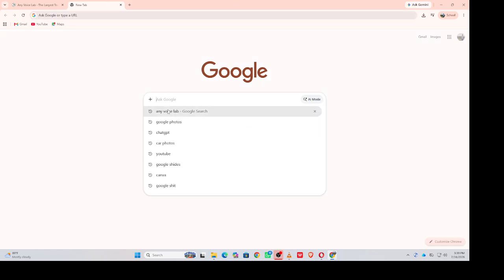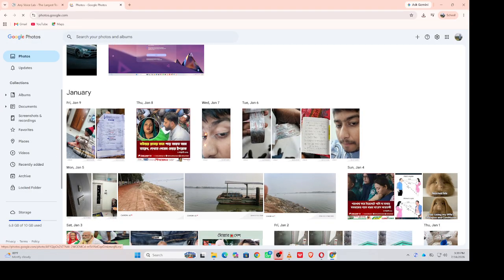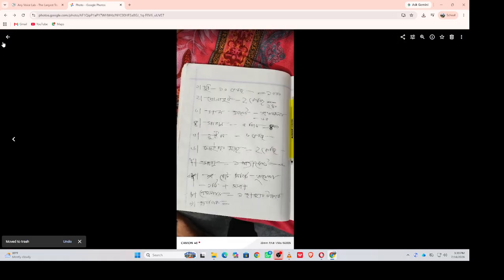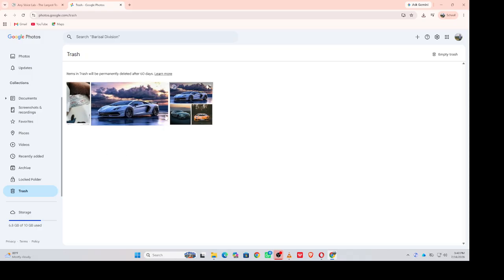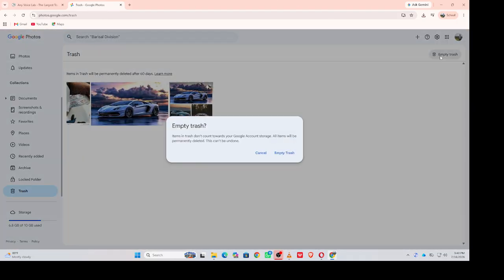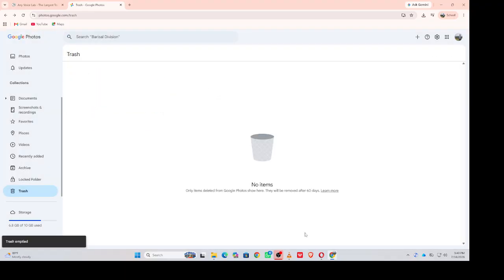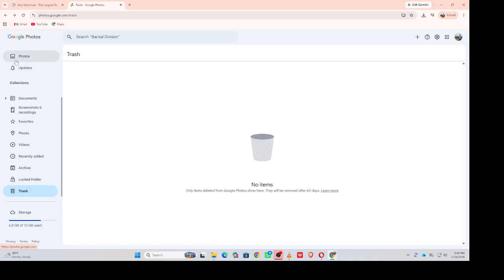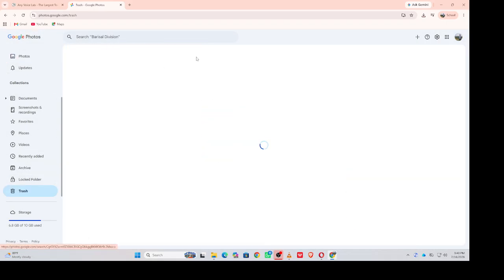How to Empty Google Photos Trash Full Guide 2026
Learn how to empty Google Photos Trash with this complete 2026 step-by-step guide. This tutorial shows how to permanently delete photos and videos from the Trash, free up Google Photos storage, manage deleted items, and keep your photo library organized. Whether you're using Android, iPhone, or a computer, this beginner-friendly guide helps you safely clear your Google Photos Trash.